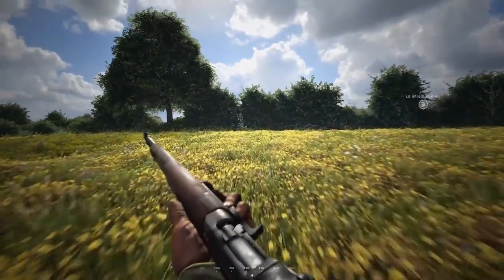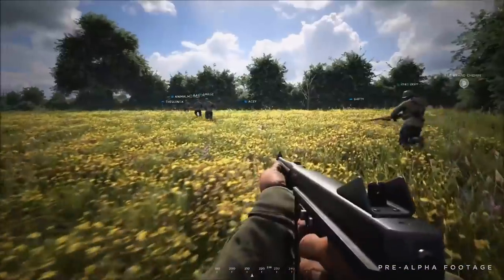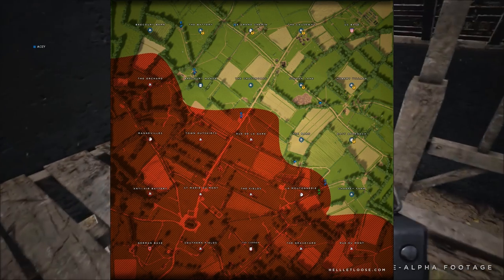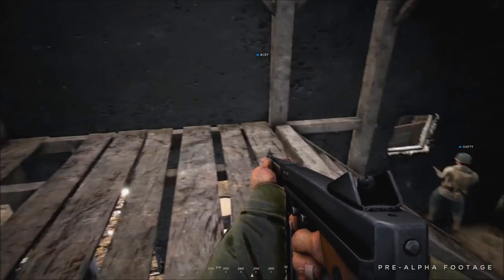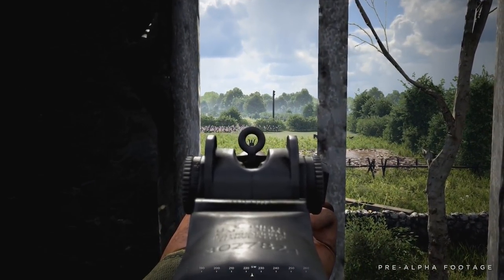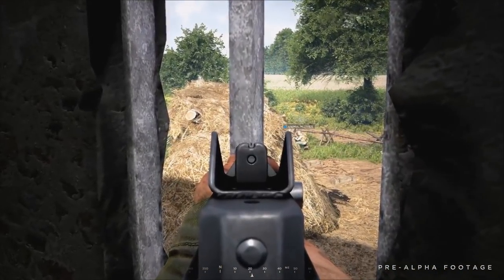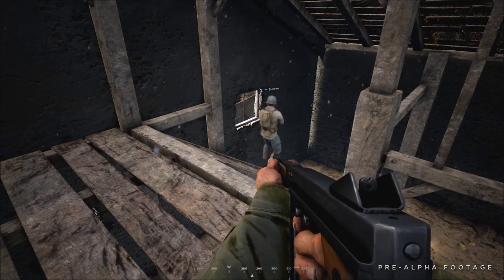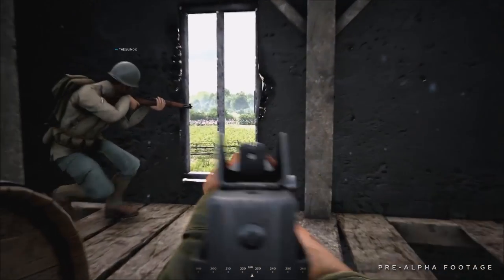HELL LET LOOSE - Authentic WW2 FPS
Hell let loose seems promising on the surface. Let's take a look at some gameplay of the game, and everything we know so far!